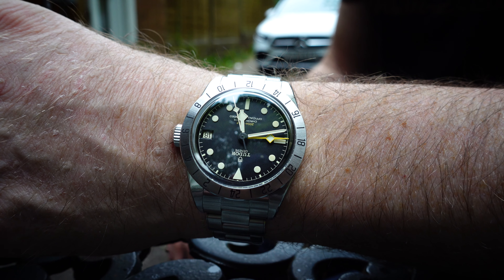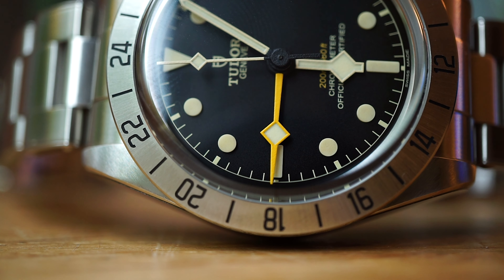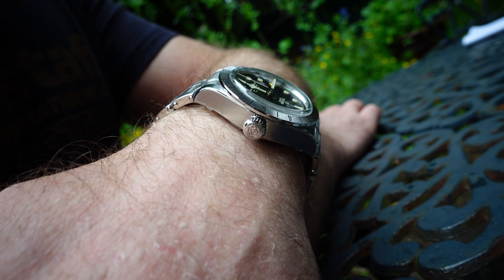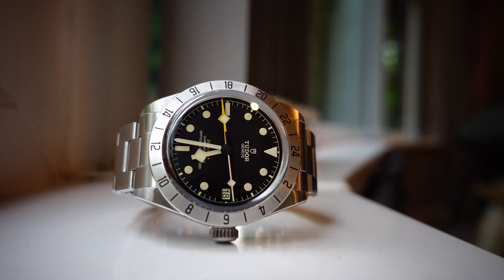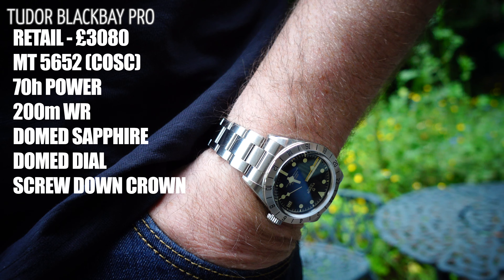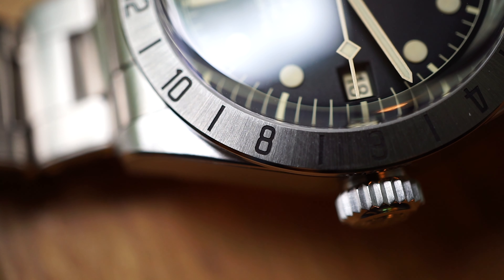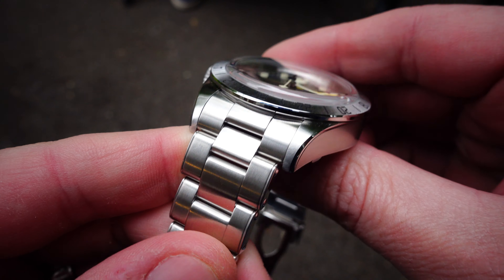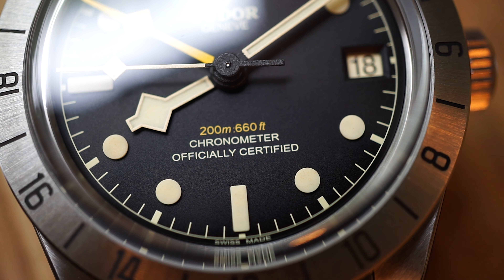Tudor Blackbay PRO - I was surprised!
I had very little interest in this watch until a friend brought it round for me to see in person. BIG THANKS to Gary!